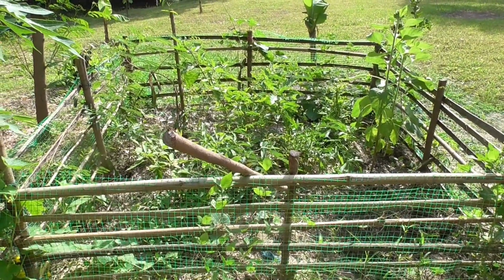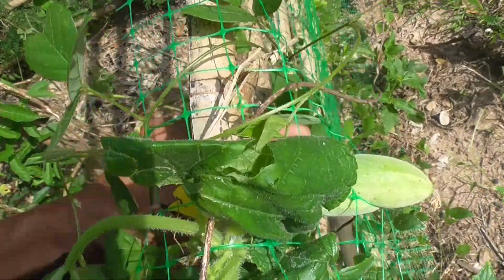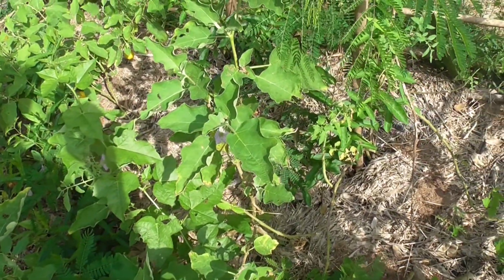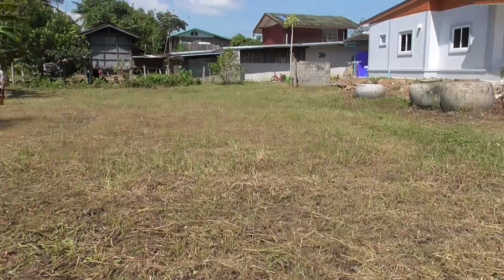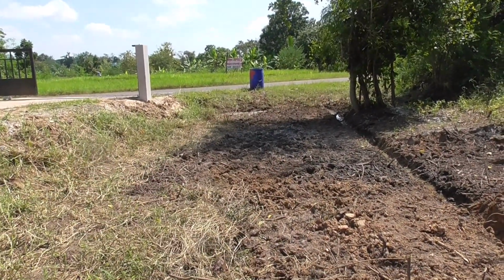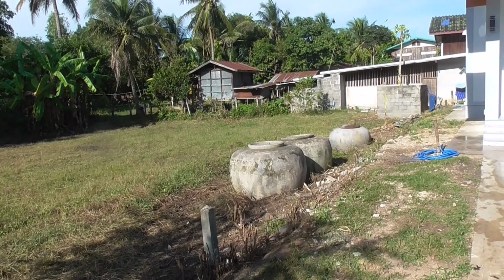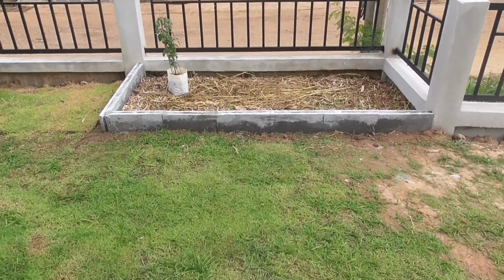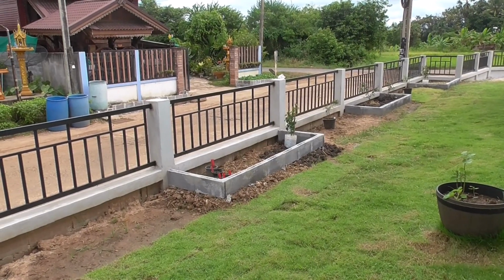Family living cheaply. Future plans and gardening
this is our plan for the future on how to make money.